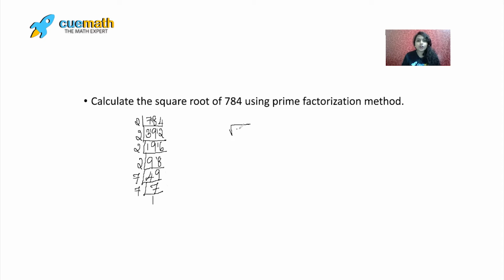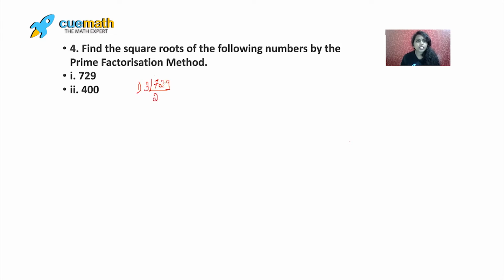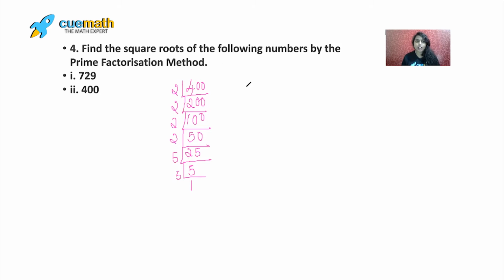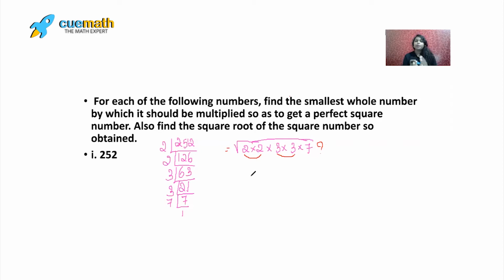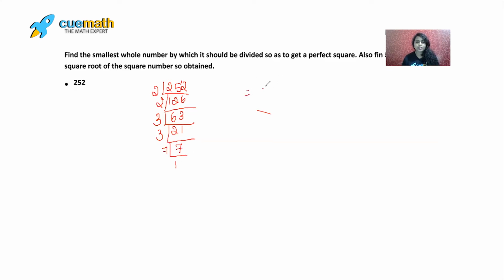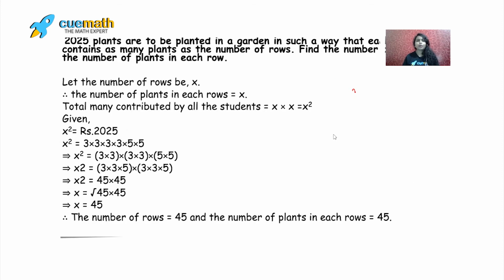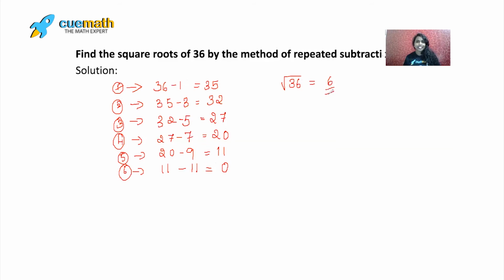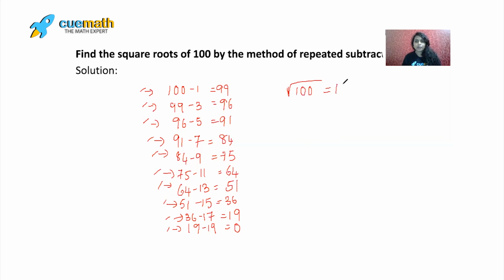How to find Square Root of a Number using Prime Factorization Method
This video covers How to find the Square Root of a Number using Prime Factorization Method.